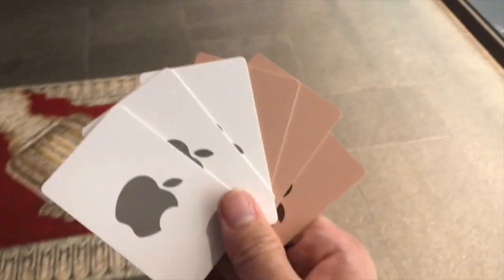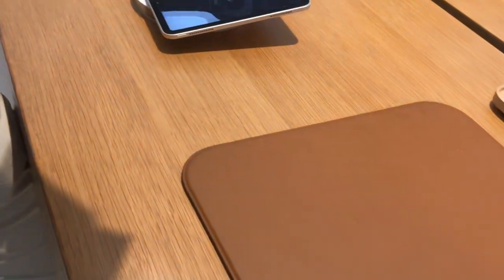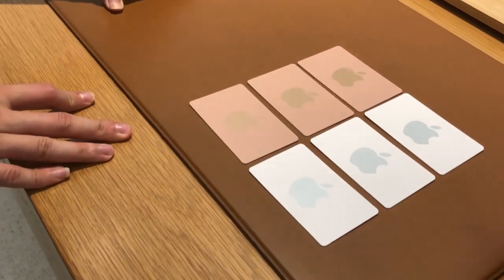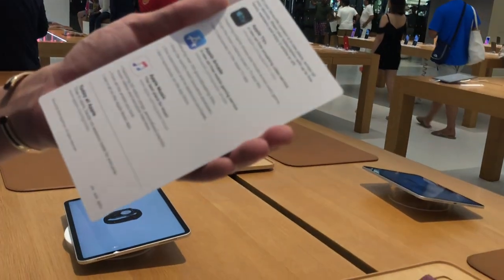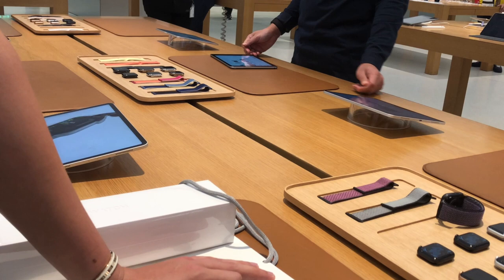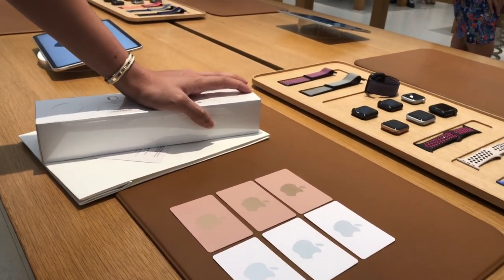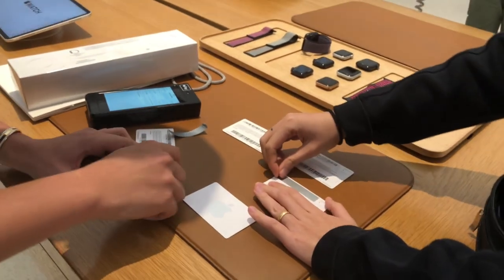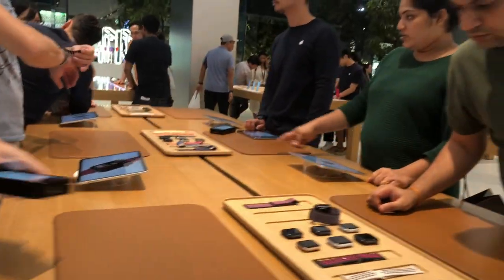I got Apple watch series 5 for free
So in this video is more of a buyer experiment over at Apple Orchard Road Singapore. I would say most of the time i visit the stuff there is always very helpful. I got the Apple watch series 5 for free is because i spend all my giftcard away :)